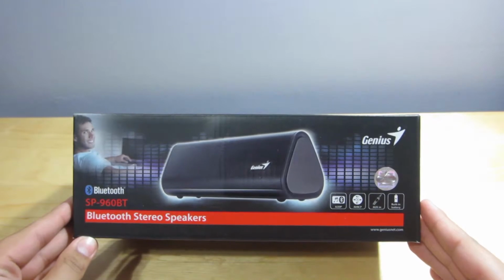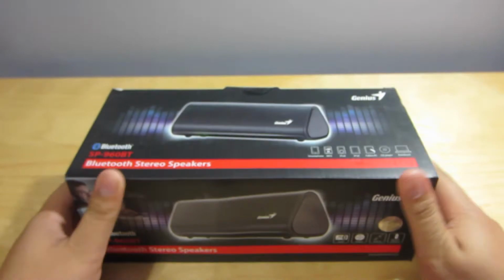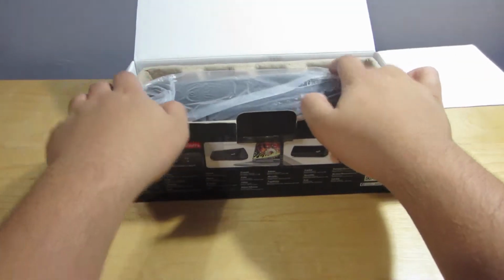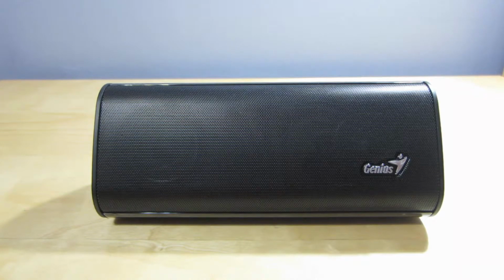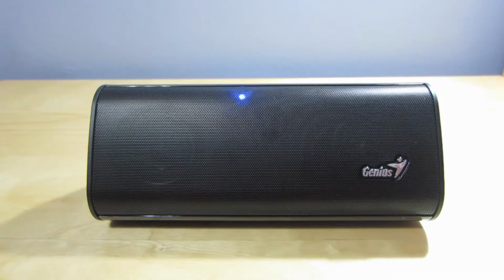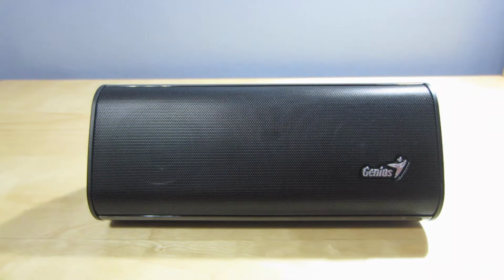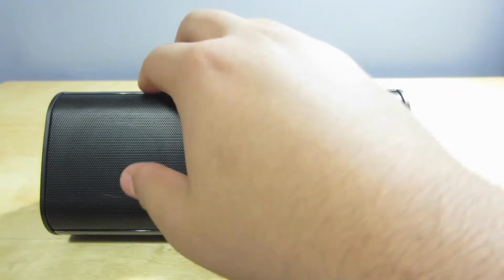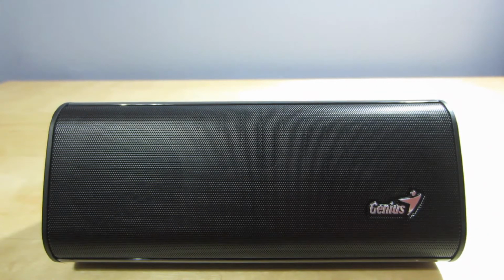Genius SP960BT Bluetooth Speaker Unboxing, Review, & Demonstration!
Genius SP960BT

This was such a fantastic speaker and I highly recommend you hurry up and buy one if you are interested! There are only 4 left and they will be gone fast! For under $30 this is such a steal!

As always, don't hesitate to ask me any questions regarding the speaker, company, my channel, or anything else! You are welcomed to comment as much as you'd like!

If you have any questions, comments, or video suggestions do not hesitate to leave them below!